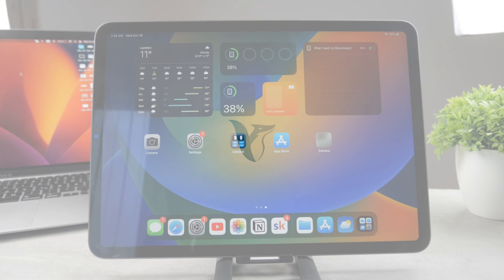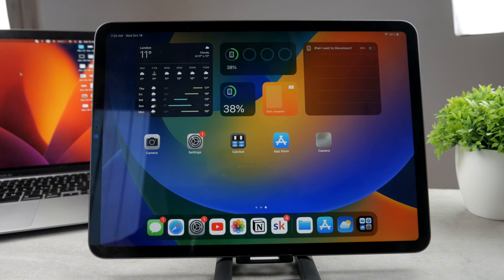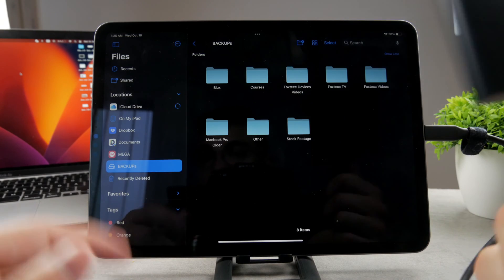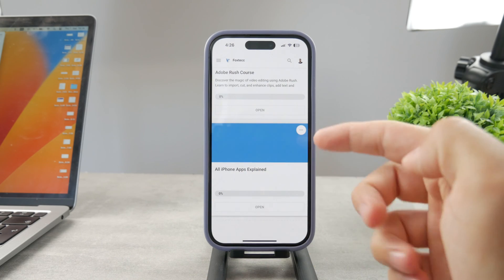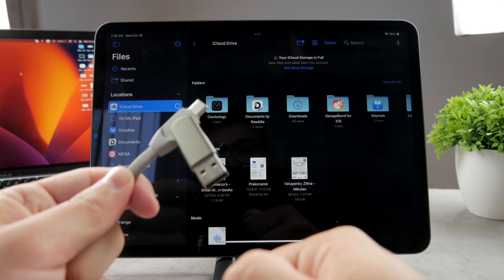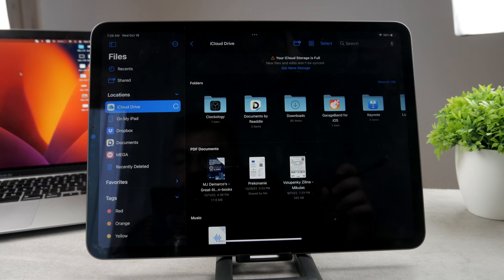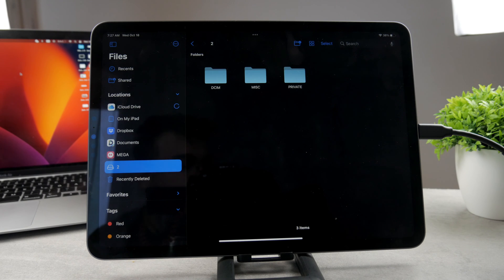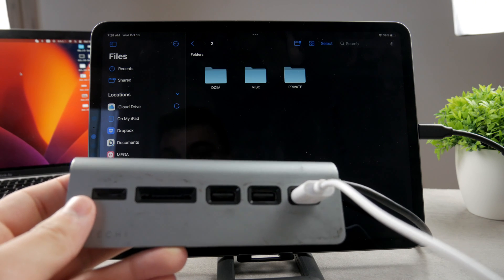How to Connect iPad to USB Drive (tutorial)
Unlock the full potential of your iPad with this tutorial on connecting your device to a USB drive. Whether you need to transfer files, access media, or expand your storage, we'll walk you through the easy steps to make it happen. Learn how to connect and manage your USB drive effortlessly, making your iPad even more versatile.

Timestamps:
0:00 Introduction
0:12 Port Situation
1:13 Specific Situations
1:35  Master Your Devices
2:01 Special Cable
2:53 USB Adapter
4:15 Conclusion